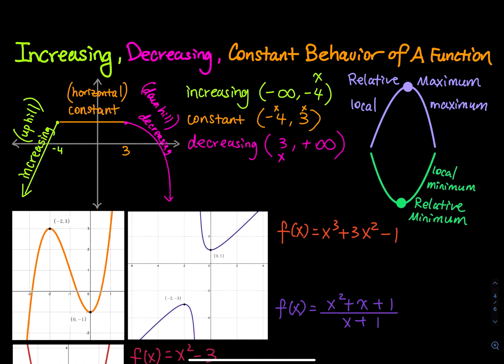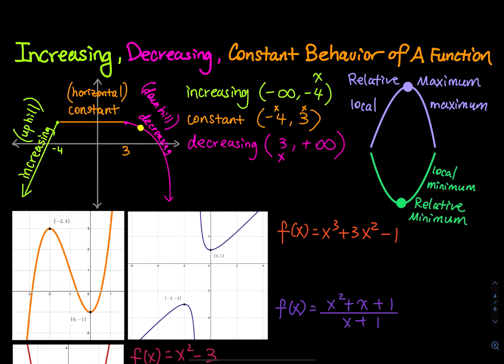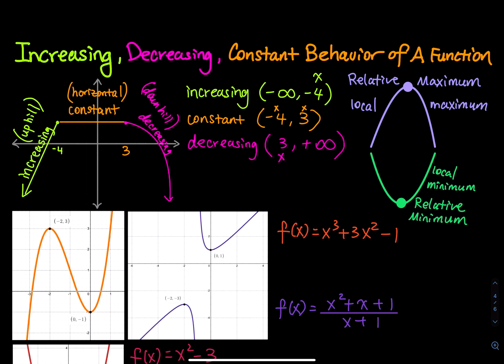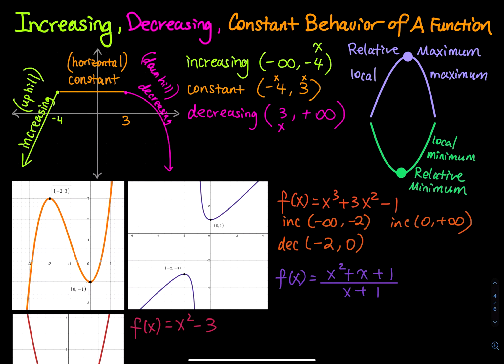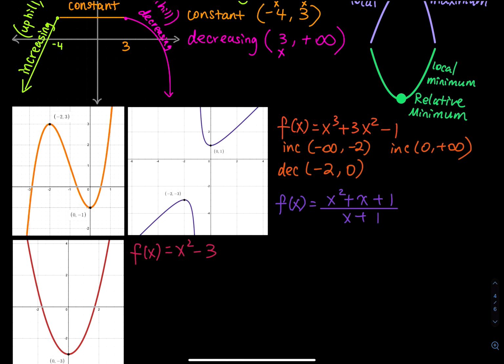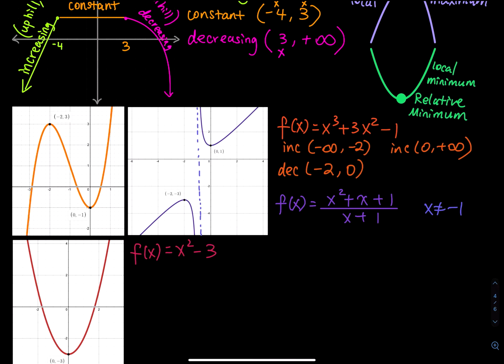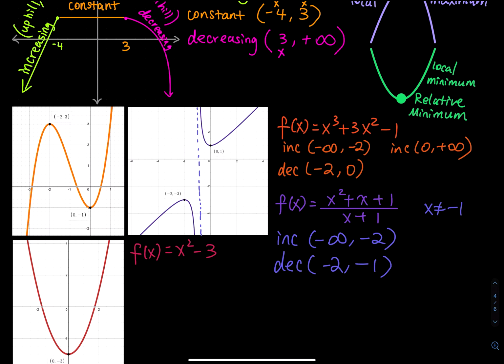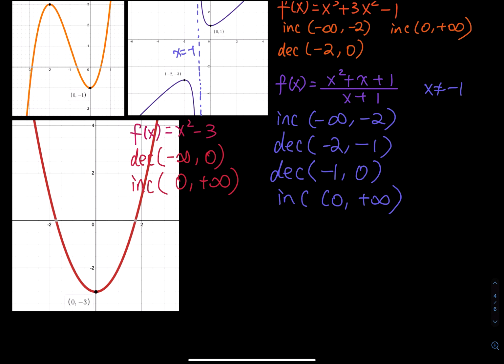1.5 Part 4: Increasing, Decreasing and Constant Behavior of A Function | Precalculus